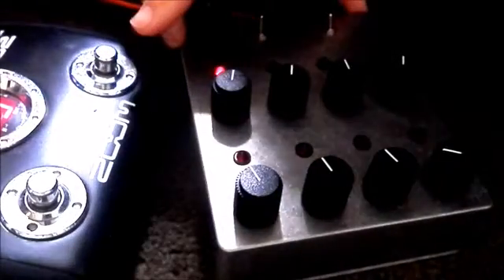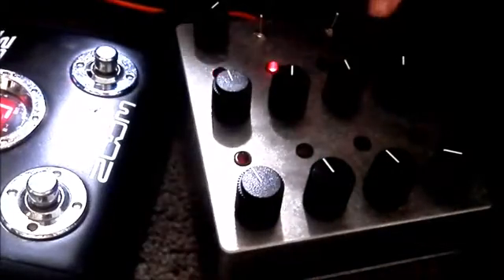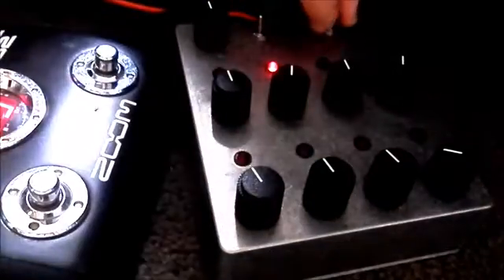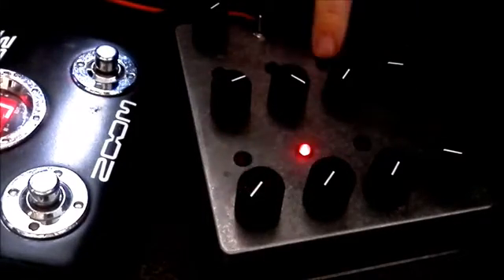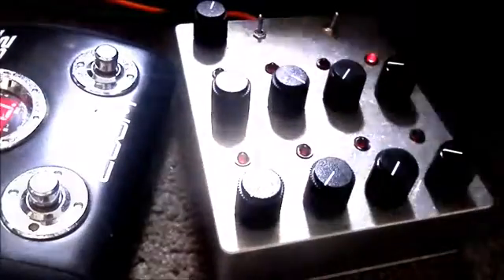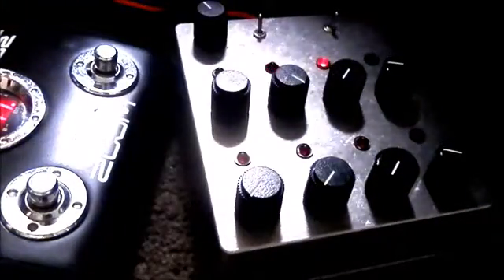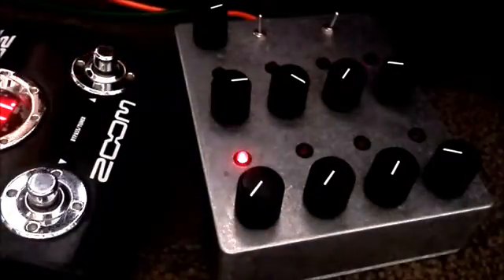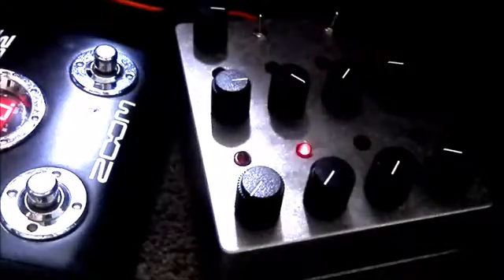Mike Rucci CV sequencer with a Zoom G2 digital multi effects pedal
The Rucci 8-step CV sequencer is a fully analog electrical controller that is designed to be used with machines of similar ilk: simple, ananlog, electric. This video shows how it reacts with a fully digital multi effects pedal - the Zoom G2. It gives some strange behaviours and, consequently, some pretty mad sounds...